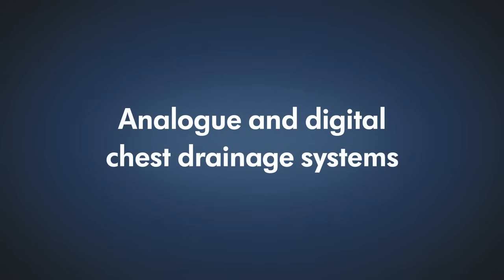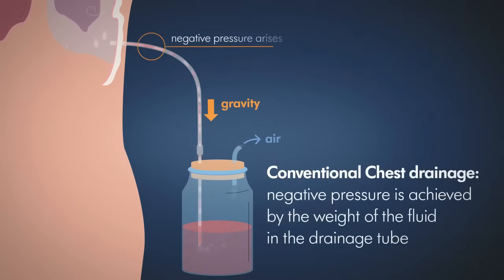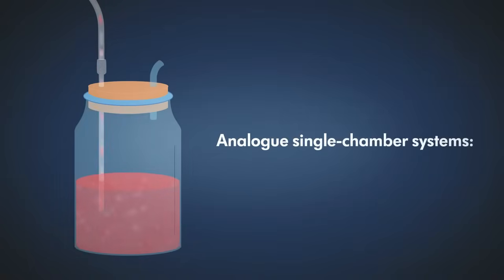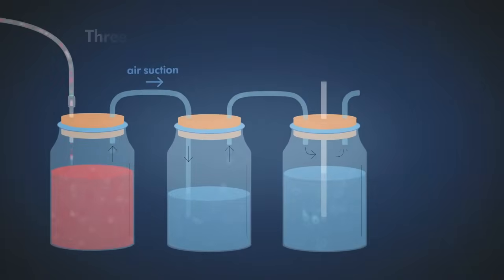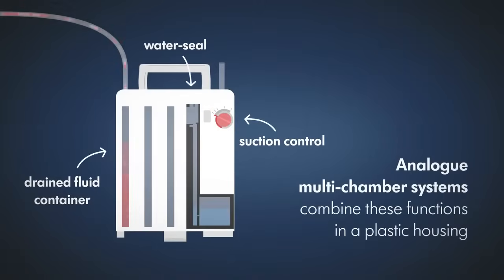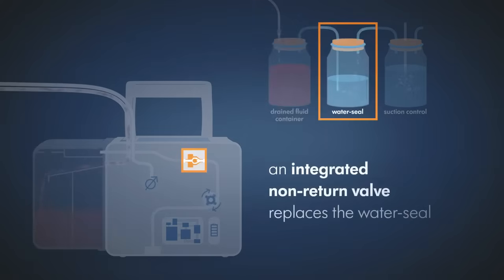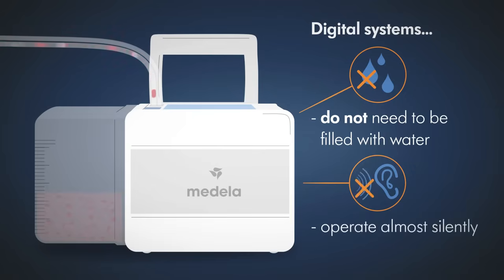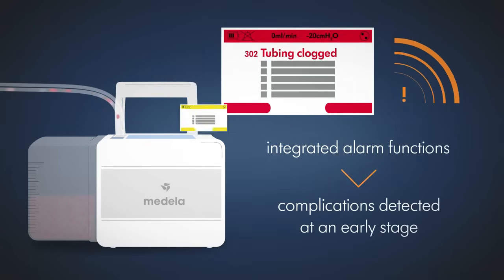Understanding Analog and Digital Chest Drainage Systems: A Comprehensive Guide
This video explains the functioning or functionality of analogue and digital chest drainage systems.

Analogue chest drainage systems work as a single- or multi-chamber system with the help of a water-seal. A traditional chest drainage system even works without active suction. Applying the water-seal principal it is essential to observe the right positioning of the drainage system as well as the immersion depth of the water-seal level tube.

Digital chest drainage systems provide reliable suction independent of positioning and fluid loss thanks to a double lumen tube and sensors. Digital systems are not based on a water-seal. This way they operate almost silently. The integrated pump with active suction control facilitates early mobilisation of patients.
Medela - We turn science into care